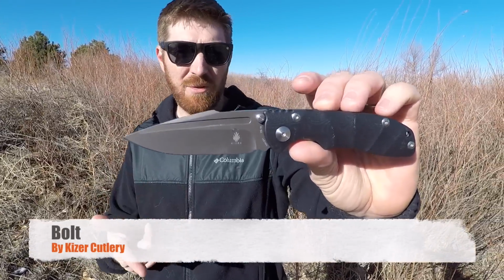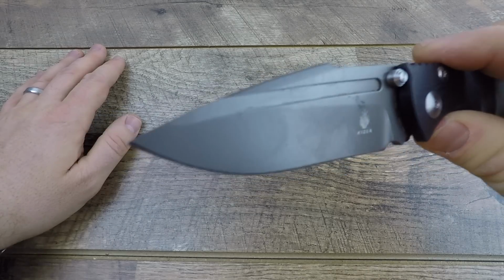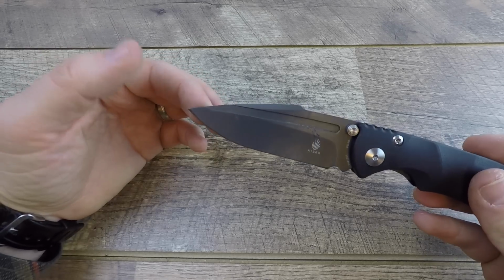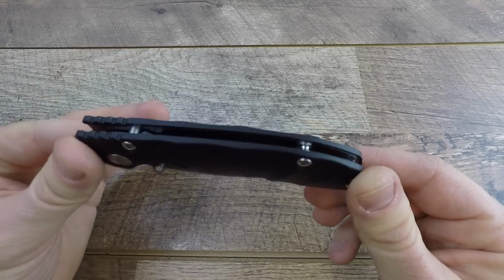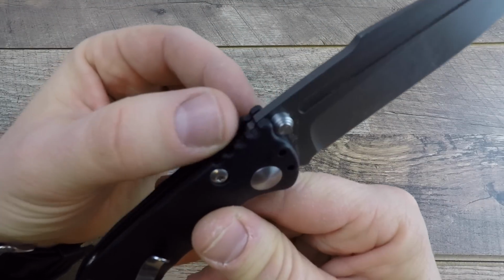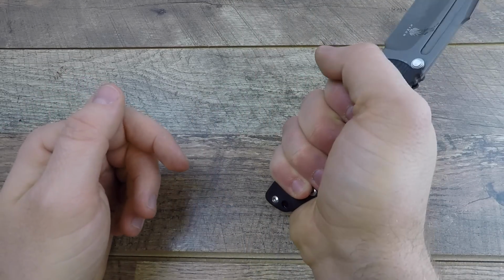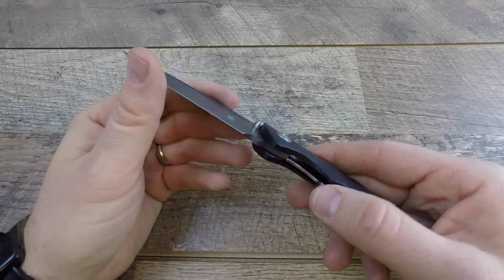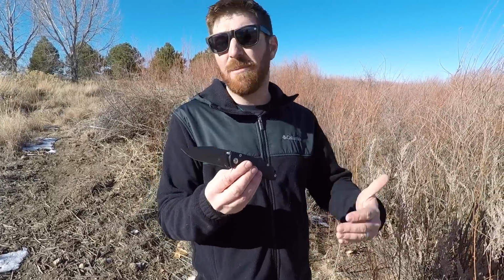If Only It Was As Good As It Looked: Kizer Bolt